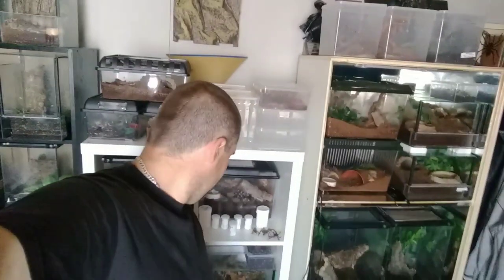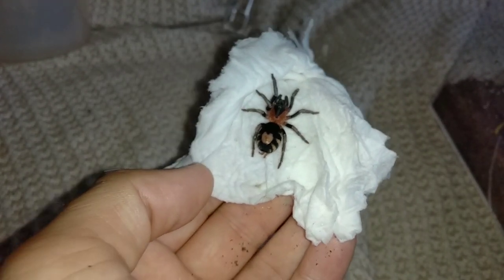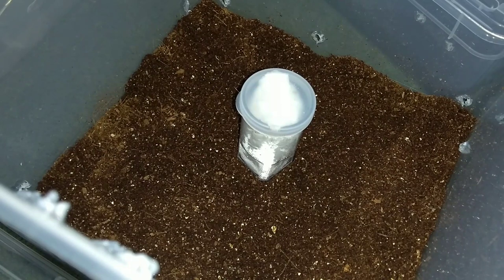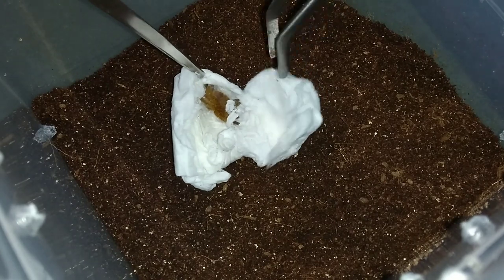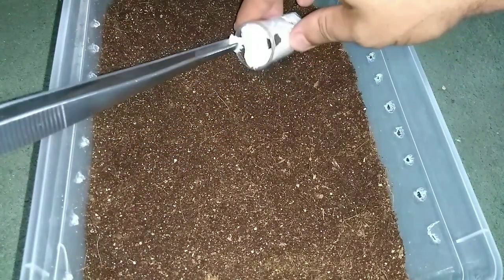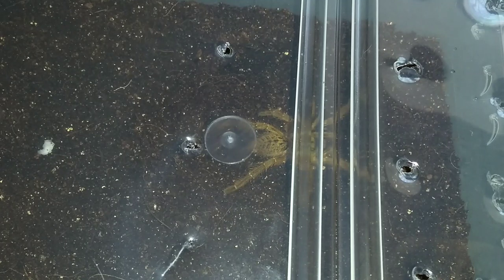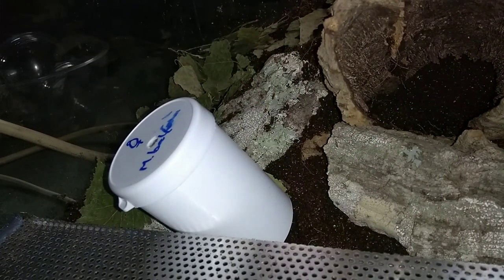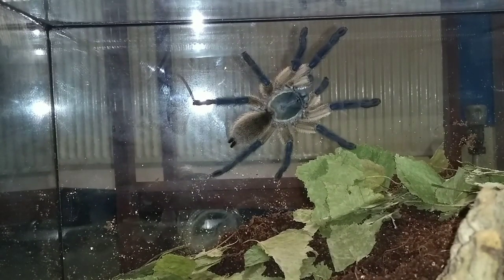OBT Bolt Edition: 7 New Tarantulas.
Well I didn't mean to show this video so early. thanks YouTube for making my video pubic!. enjoy obt bolt Edition. 7 New editions. Tarantula heaven.